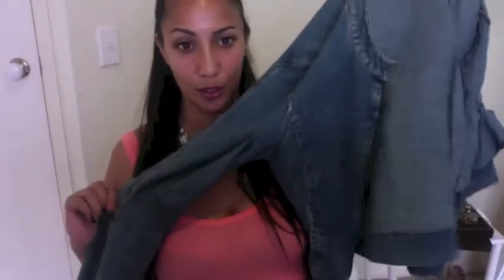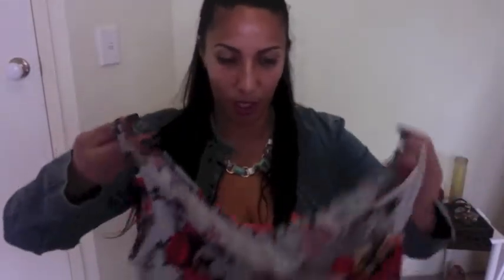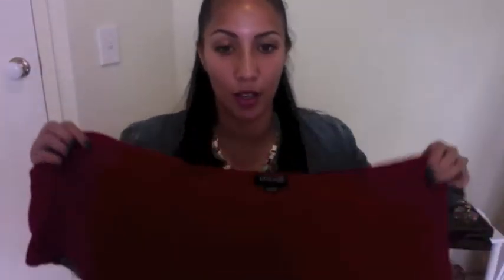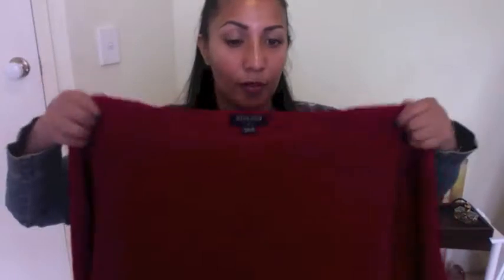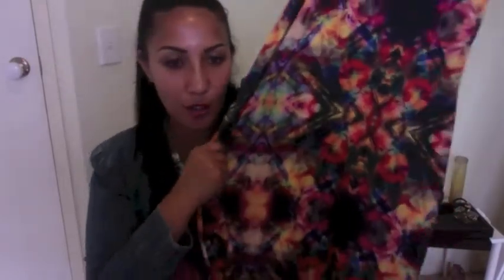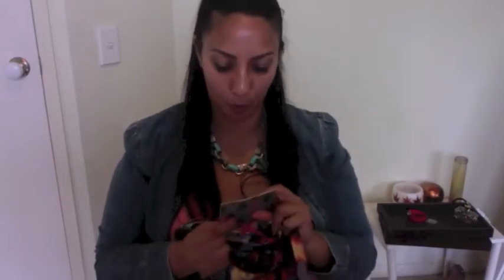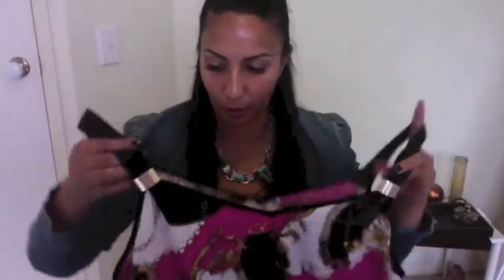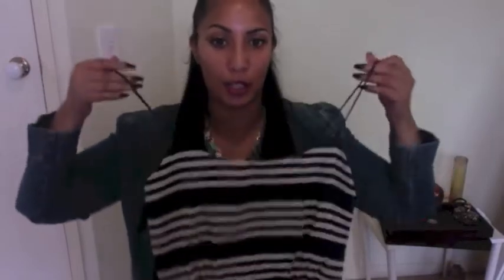Thrift haul part 1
Another thrifty madness video, to see these pieces styled go to my instagram @ccstylized (cycastle)